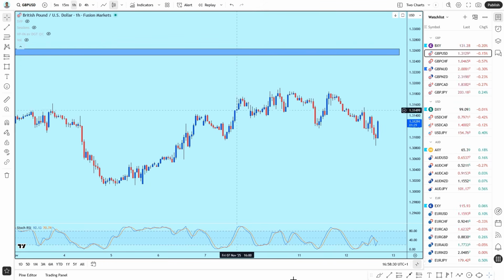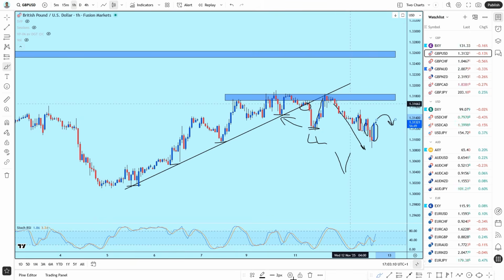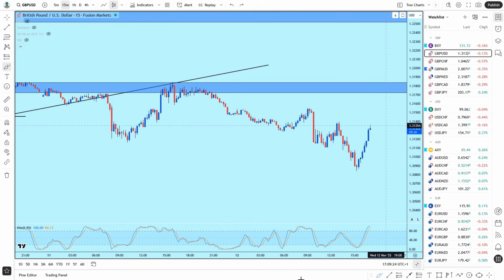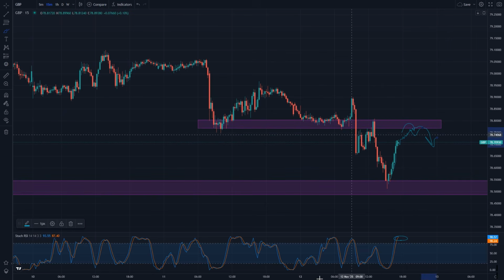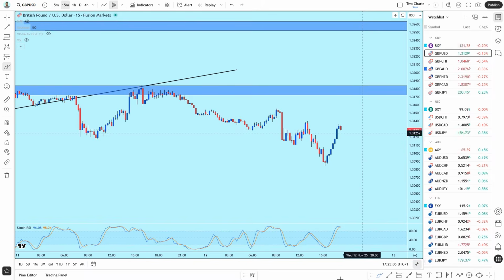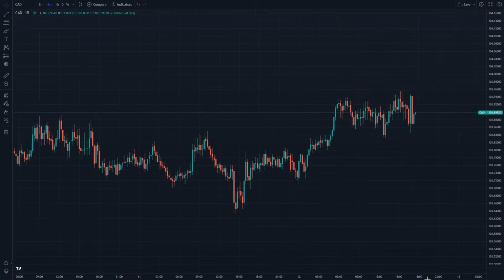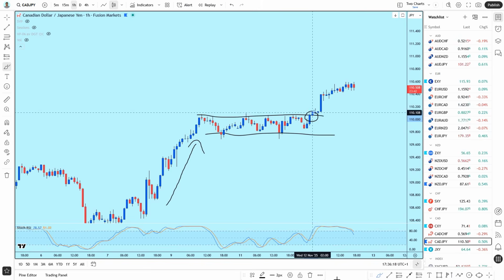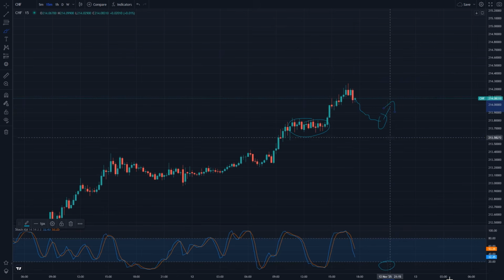How to Properly Analyze Charts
I this video I analyzed charts live and explained how to properly analyze Forex pairs.

💰 Become FundedNext funded trader and use cupon code FXDOC for 120% Passing Reward

⚫️ X Profile: @ForexDoc_Live